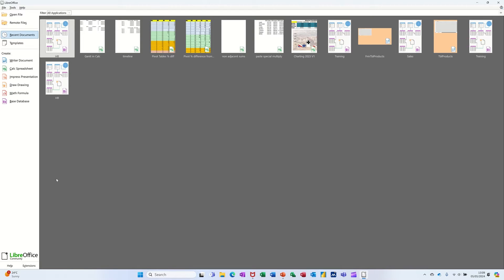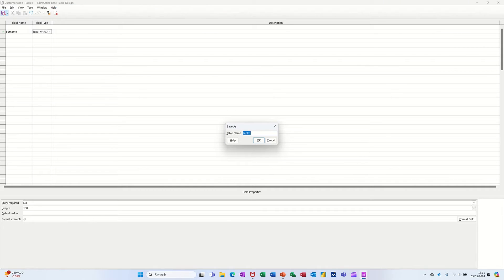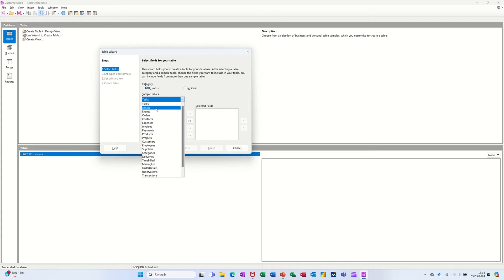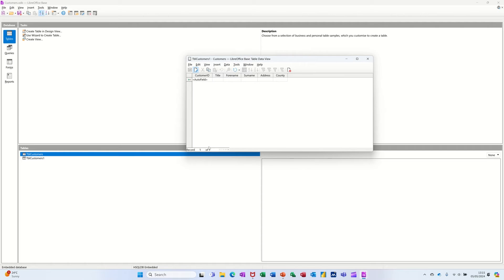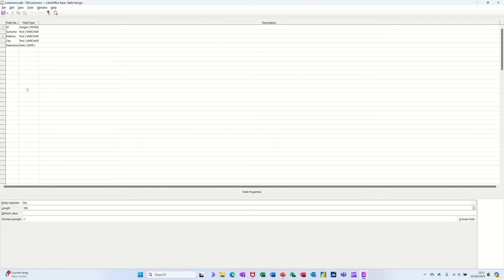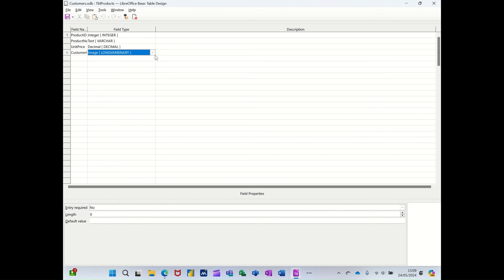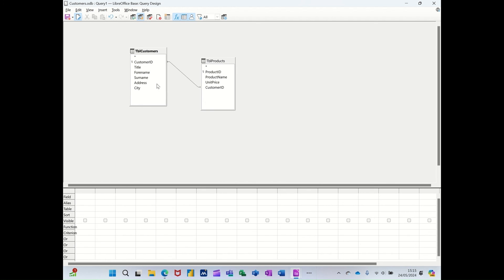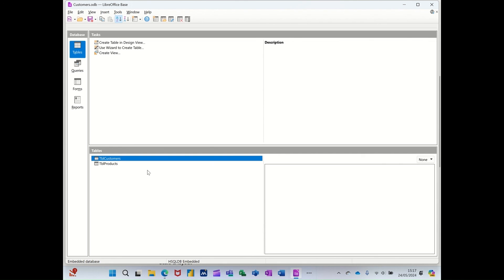How To Create Database in LibreOffice (Step by Step)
Creating your first database in LibreOffice is way easier than you think - even if you're a complete newbie!
In this tutorial, learn how to create a Base database using LibreOffice for beginners in 2024. Follow step-by-step instructions to set up a database, create tables, input data, and run queries within LibreOffice. Whether you're new to database management or looking to expand your skills, this guide will help you get started with building a database in LibreOffice. Watch now and streamline your data organization process!